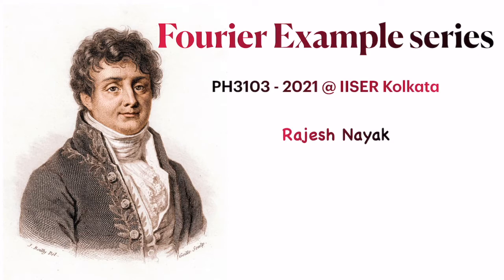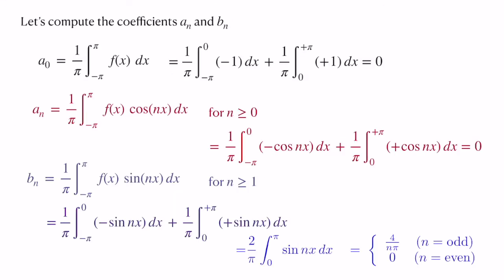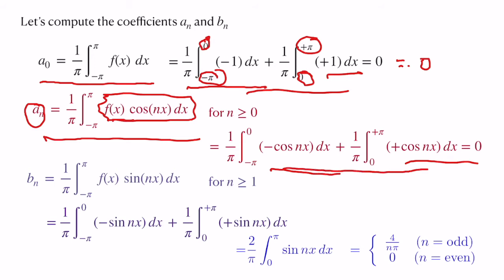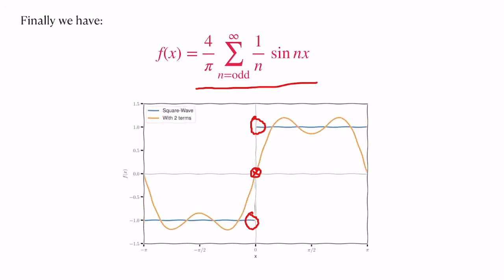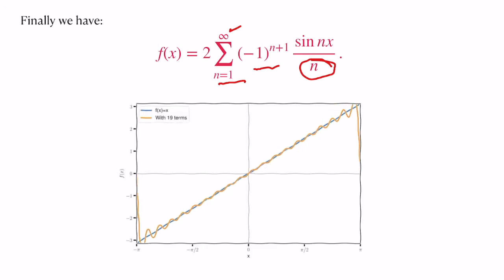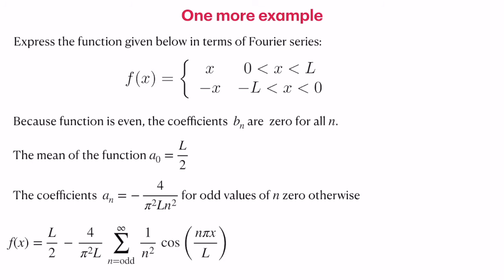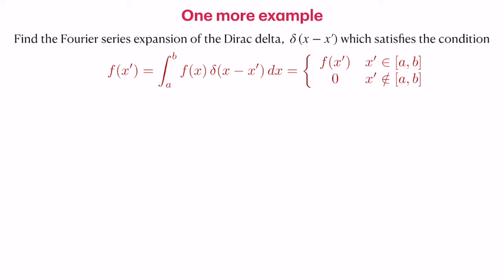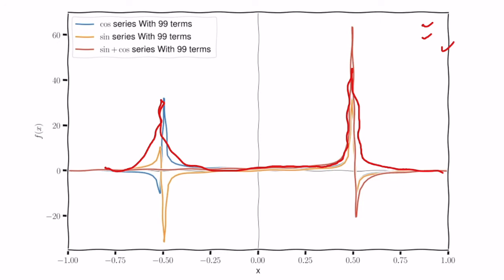[V20] PH3103 2021 Examples For Fourier Series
[V20] PH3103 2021 Examples For Fourier Series @ IISER Kolkata